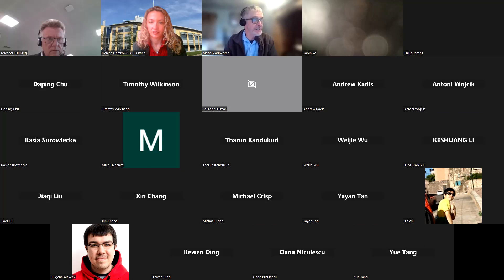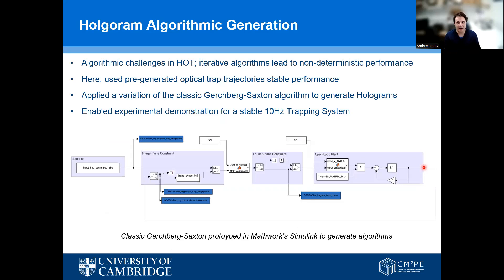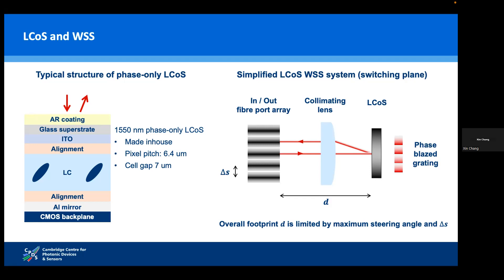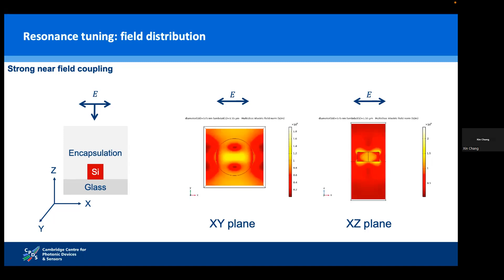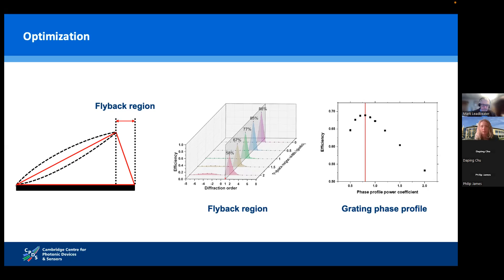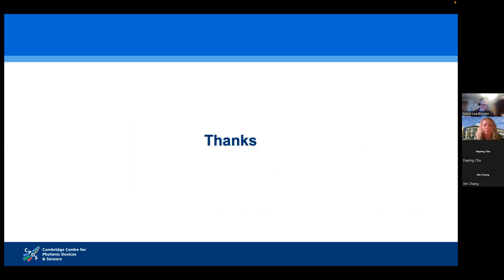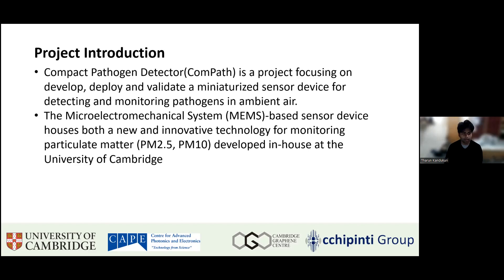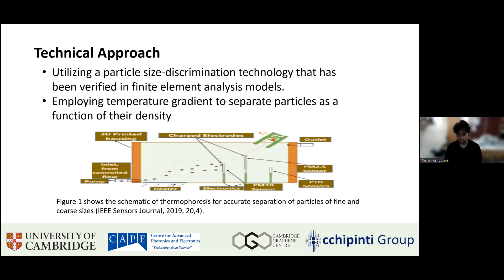CAPE February Event 2023 - CAPE Acorn fund presentations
Holographic Optical Tweezers on the OpenFlexure Microscopy Platform
Andrew Kadis     (CAPA 2022)

Reducing the optical footprint of WSS system through metasurface-integrated LCoS (meta-LCoS) devices
Dr Xin Chang     (Blue Sky 2022)

Electrically tuned active metasurface towards metasurface-integrated liquid
crystal on silicon devices
Dr Mike Pivnenko     (Blue Sky 2022)

Compact Pathogen Detector (ComPath)
Tharun Kandukuri     (Blue Sky 2022: progress report)